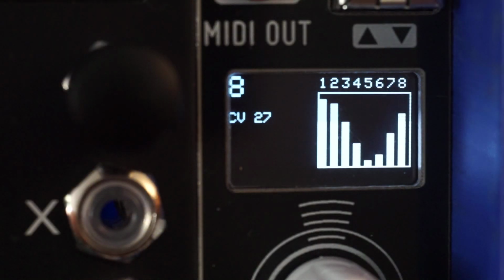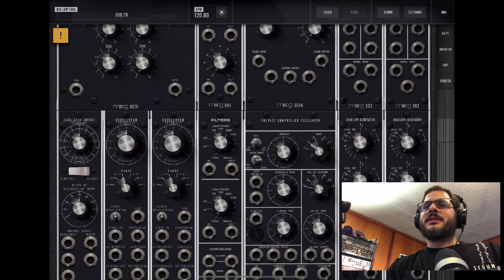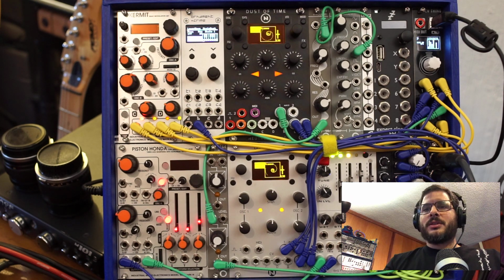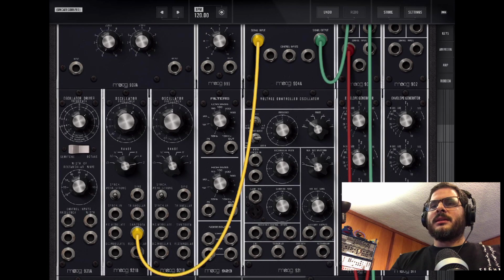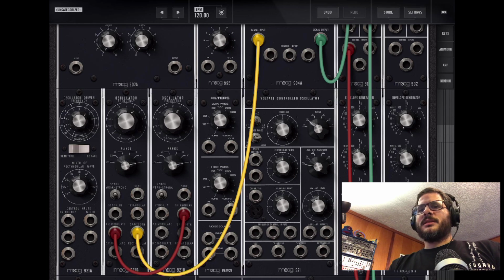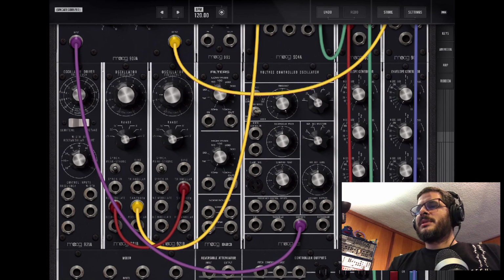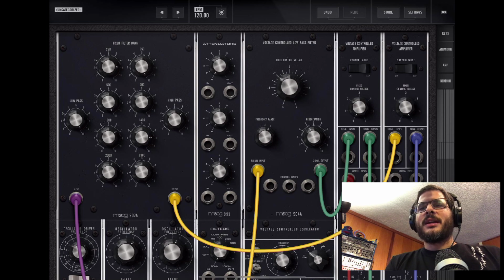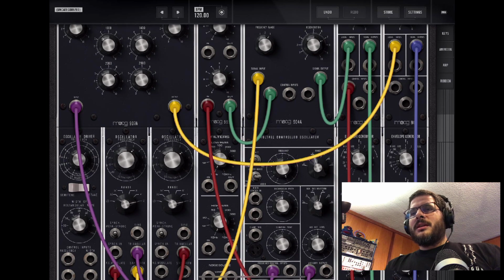Befaco CV Thing Demo - Eurorack meets Model 15 app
Let's explore the possibilities afforded by Befaco's cool new CV thing module! I set up a number of euro modulation sources to control parameters on Moog's Model 15 iPad app.

Stay Noisy!